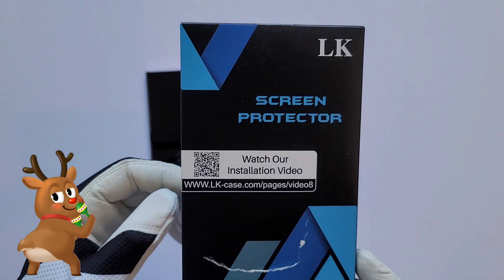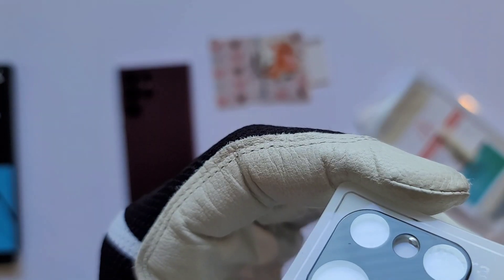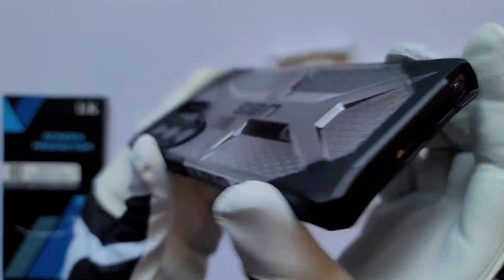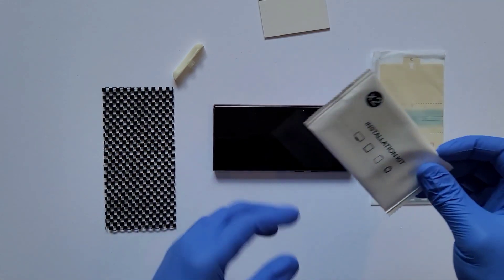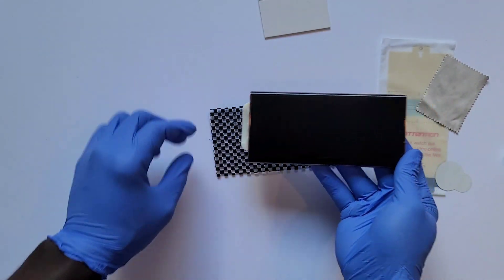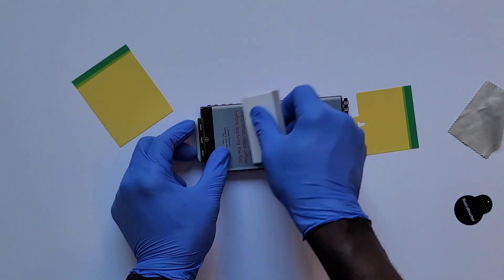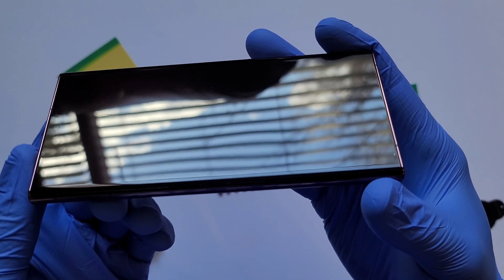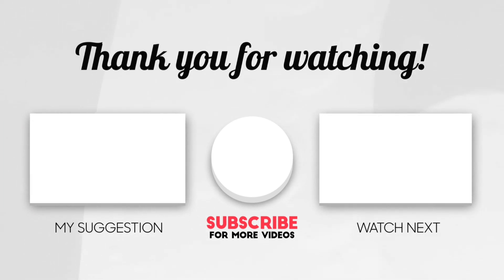S22 ultra applying LK screen protector & camera lens protector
LK SCREEN PROTECTOR

[Specially Designed] The screen protector and camera lens protector are only Compatible for Samsung Galaxy S22 Ultra 5G. Please check your phone model before purchasing.
[Double Protection] LK Flexible TPU film (not glass) screen protector and tempered glass camera lens protector provide double protection for Samsung Galaxy S22 Ultra. Flexible TPU film covers every edge and corner, providing maximum protection against scratches and preventing dust and debris from entering. 9H Hardness camera lens protector resists scratches and falls while keeping the original effect of pictures and videos.
[Smooth and Touch Sensitive] Optically transparent and HD clear screen protector gives a "true touch" feel. Highly responsive haptic touch technology supports fingerprint unlocking.You will enjoy a 0-delay game experience and enjoy watching TV without glare with LK soft screen protectors specially for Samsung Galaxy S22 Ultra.
[Easy Installation] Galaxy S22 Ultra Screen protector will attach to the screen perfectly with a simple position tool. When installing the camera lens protector, just align the hole on the camera lens of the phone. [ATTENTION: Watch our installation video]
[Smart Film Tech] Self-healing properties enable the bubble and scratches will disappear automatically in 24 hours. If there are small scratches and bubbles after the screen protector is installed, please wait patiently.